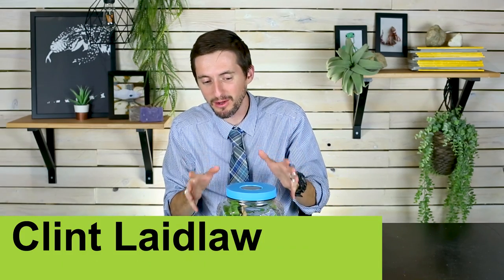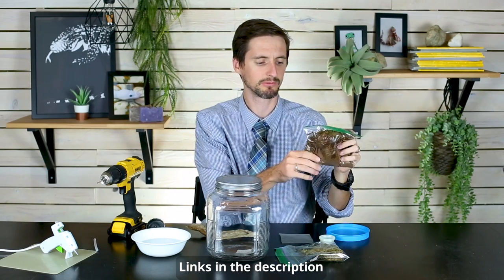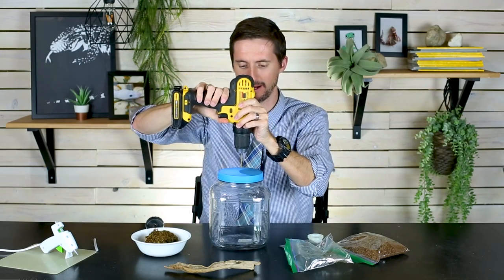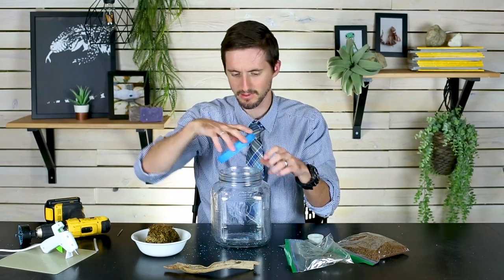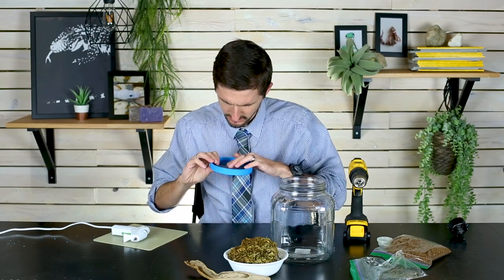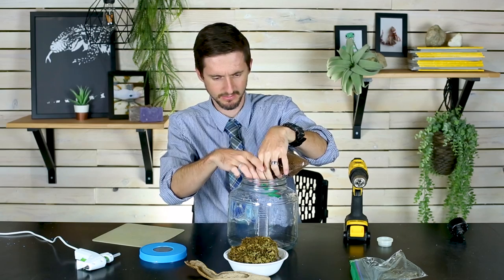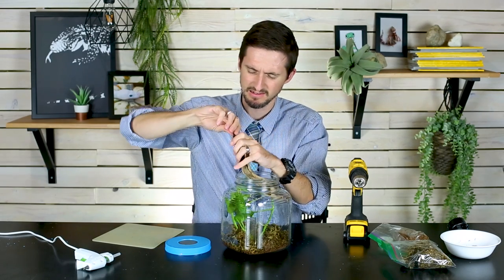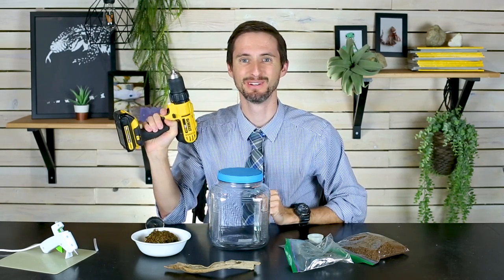DIY MOURNING GECKO ENCLOSURE | Step By Step With Links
Mourning geckos, day geckos, and other tiny reptiles can make great pets, but their babies are very small and can escape easily from most enclosures. Have no fear, Clint will show you an inexpensive and easy DIY vivarium that will work even for the tiniest of inhabitants.

1 Gallon Jar
Hole Saw
Hot Glue Gun
Hot Glue
Silicone Mat
Screen Material
Malaysian Driftwood
Food Cups =
Isopods + Springtails =

Crested Diet
Crested Diet
Fruit Flies
Fruit Fly Paste, Cups, Excelsior
Water Misting System

Clint's Reptiles
770 East Main Street #127